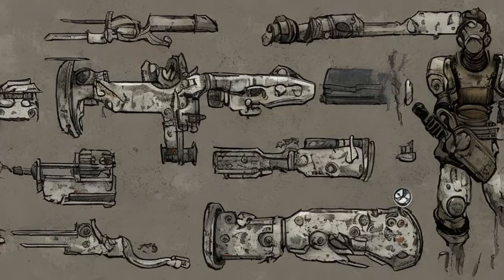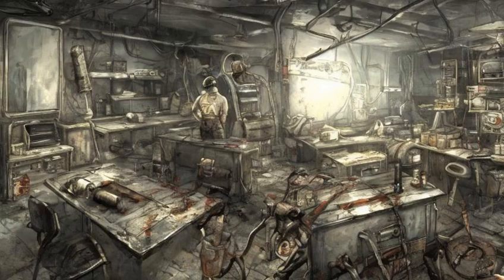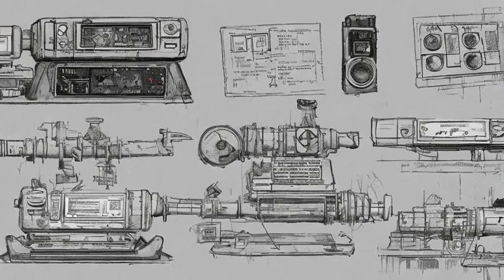Fallout: Fallout 3 crafting - Notes